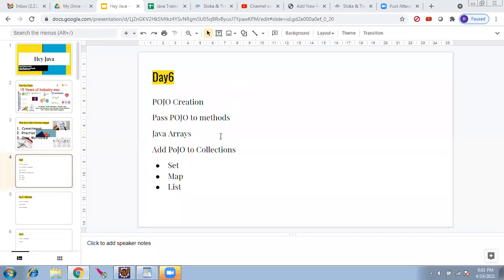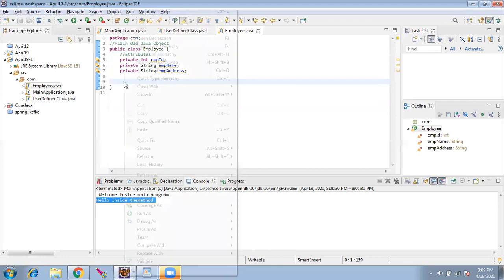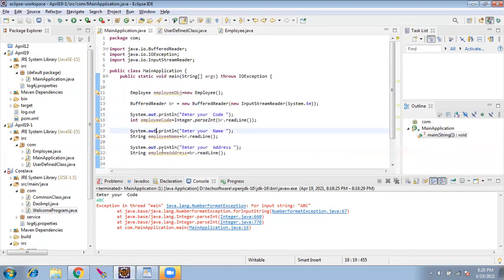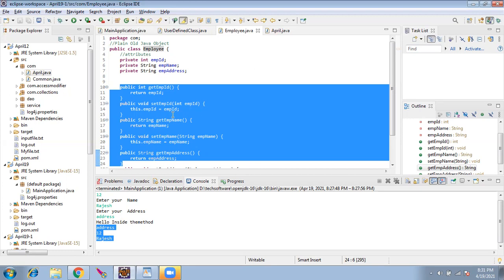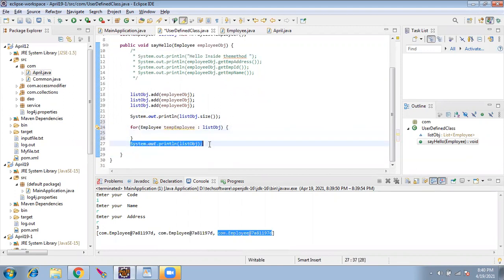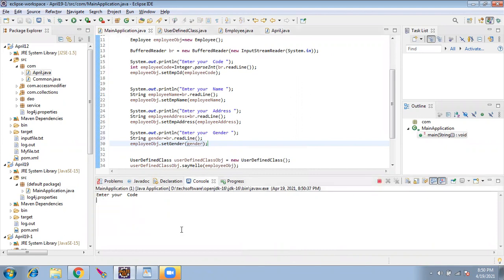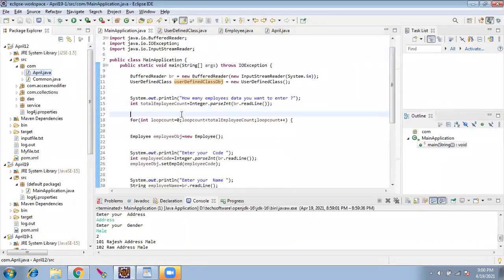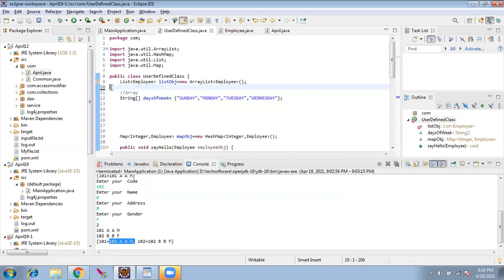"Day 6 Mastering Java: Class Session Recording 🖥️"